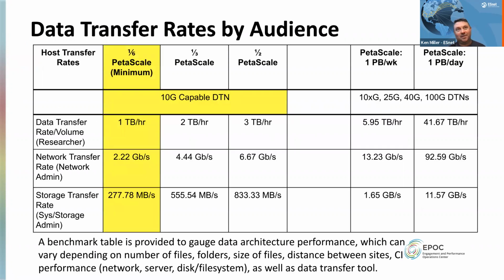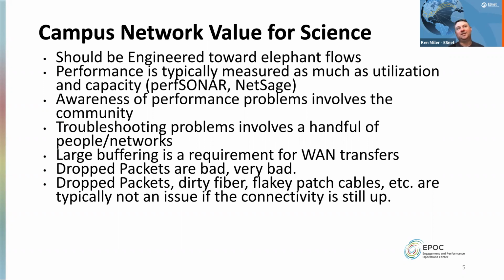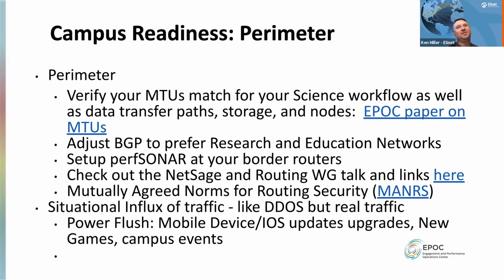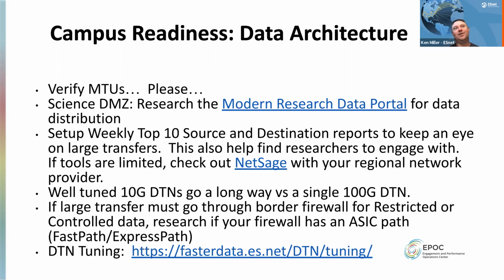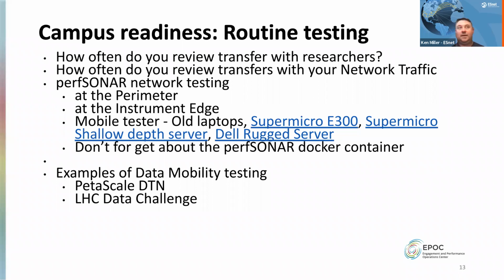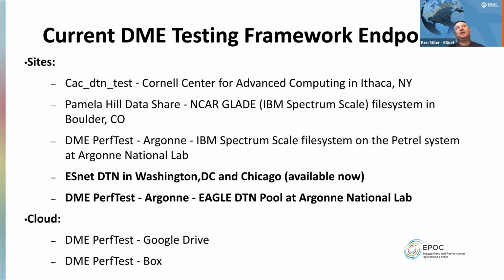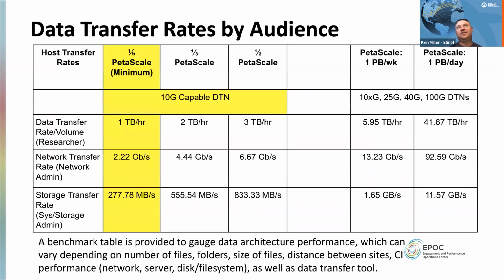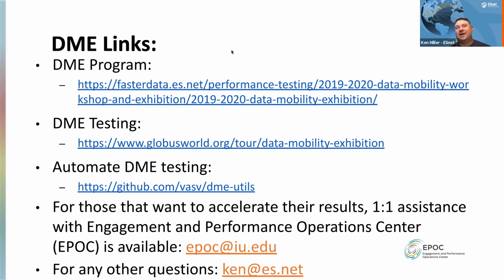20220805 - Ken Miller / ESnet - Performant Data Mobility: Semester Readiness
Authors:
Ken Miller - ESnet

Title:
Performant Data Mobility: Semester Readiness

Abstract:
One of the major problems facing researchers and campus IT today is a lack of information about how they should expect data transfers to perform. In order to support today’s large scale data transfers, the EPOC team has been recommending to campus CI engineers that their networks should currently support being able to transfer at least a terabyte in an hour (277MB/s, 2.22Gb/s) to known tuned endpoints. However, there has been a lack of tools to support understanding this baseline performance.

The Data Mobility Exhibition(DME) enables users to understand a baseline of data transfer and performance between a campus data resource and the broader community.  The DME can also be used as part of a performance testing framework for campus data architectures and resources.  Through researcher engagement,CI engineers can work to measure network loss/latency, peering priority, and performance with perfSONAR and then measure data transfer node (DTN) performance with the DME to validate the data transfer paths and speed.  This talk will share the DME discoveries, community transfer baseline goals, campus resources, and engagement strategies.